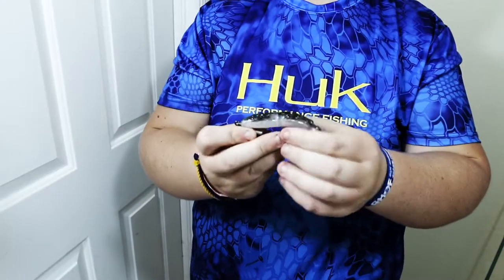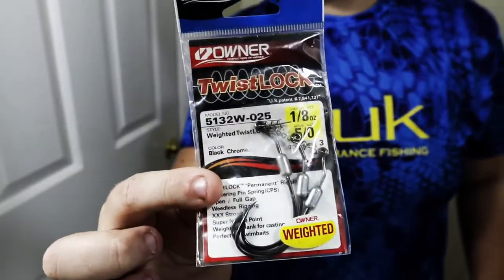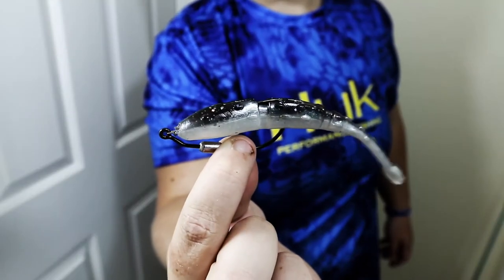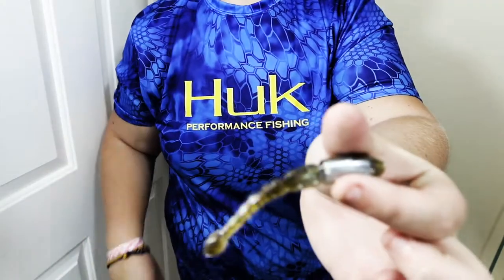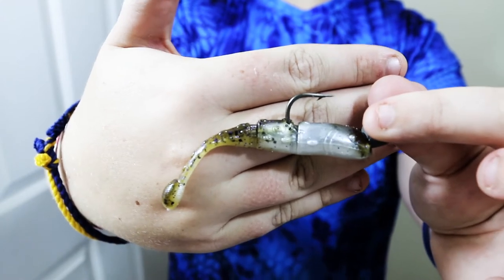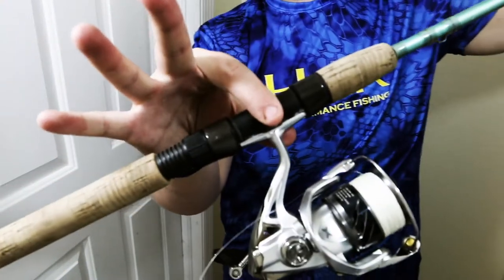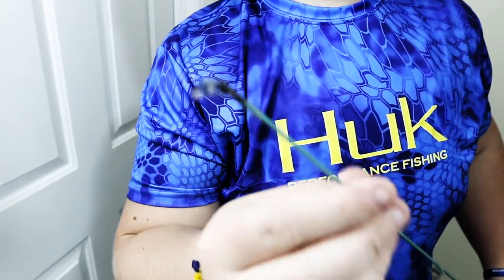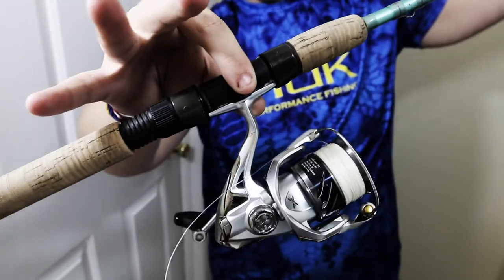FLUKE FISHING TIPS!- Get the MOST out of this bait!